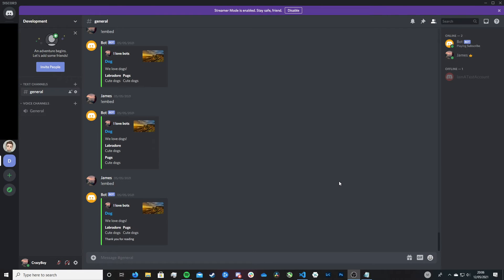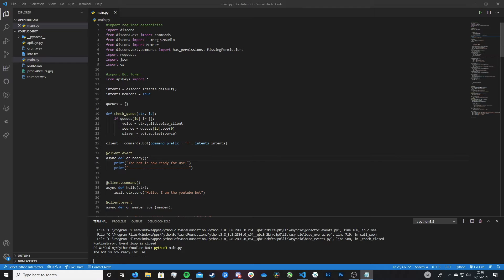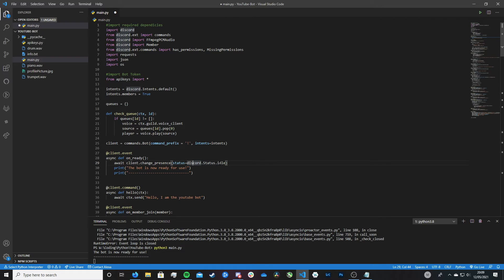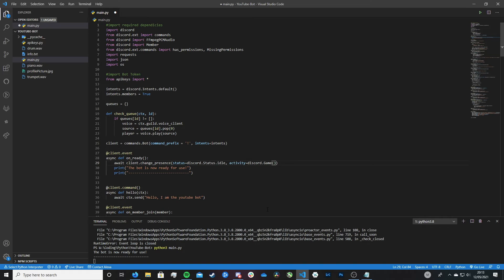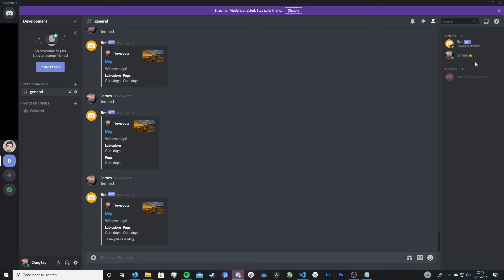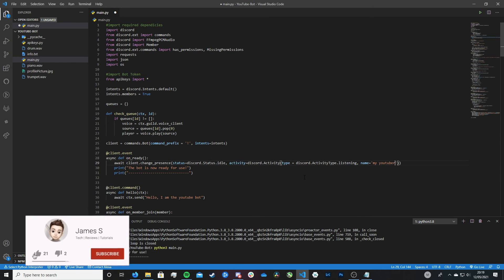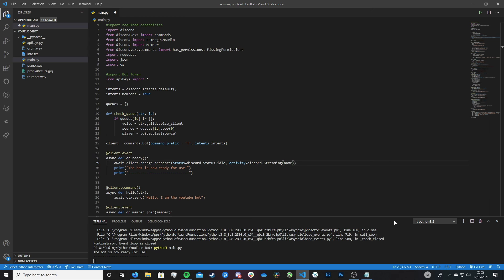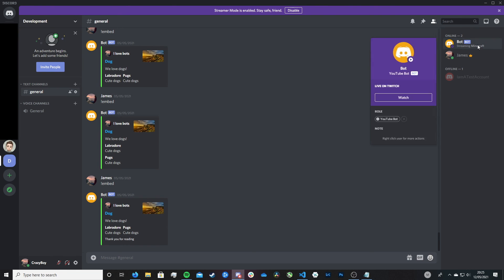How to make a Discord Bot in Python! (Part 10: Bot Status) (Tutorial)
Enable your Discord Bot to have a Status of its own!

In this video, we cover exactly how to get your Discord Bot to have a Status message. We also cover how to change your Discord Bot’s presence from Online to Idle or invisible. We show you exactly how to do all of this using Discord.py in Python. A status message can really make your Bot more exciting and interactive for your server.